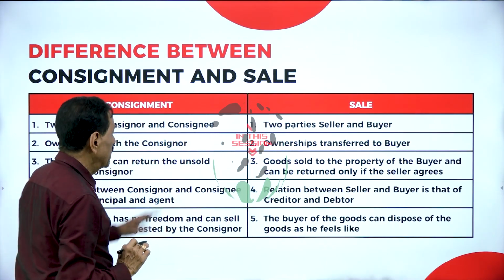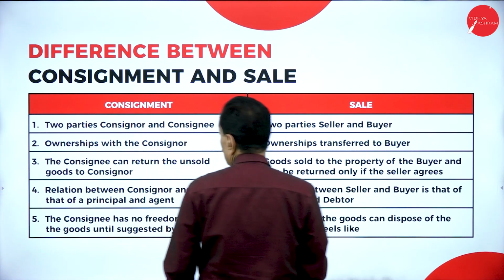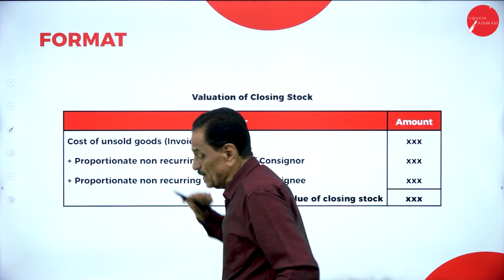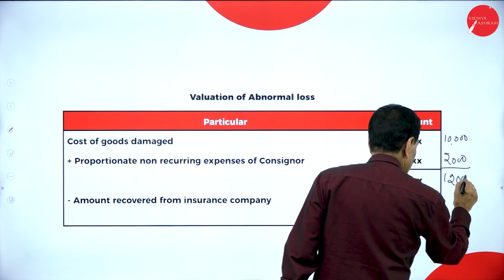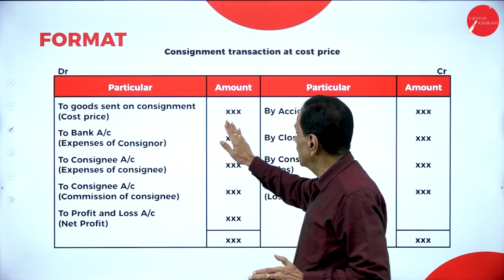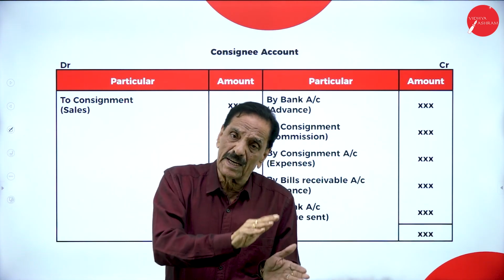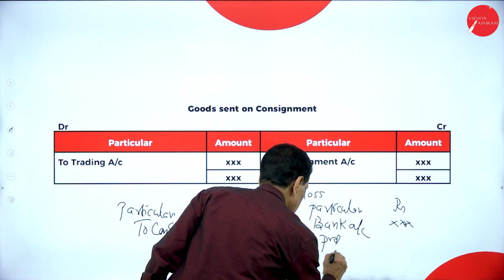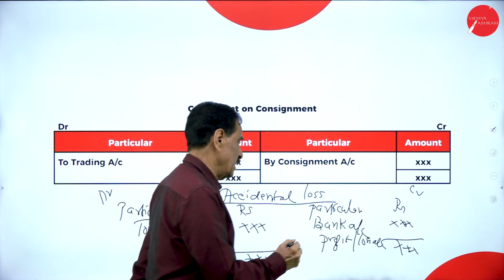DAY 24 | AFA | II SEM | B.COM | ACCOUNTING FOR CONSIGNMENT TRANSACTION | L2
Course :  B.COM
Semester : II SEM
Subject : ADVANCED FINANCIAL ACCOUNTING
Chapter Name : ACCOUNTING FOR CONSIGNMENT TRANSACTION
Lecture : 2